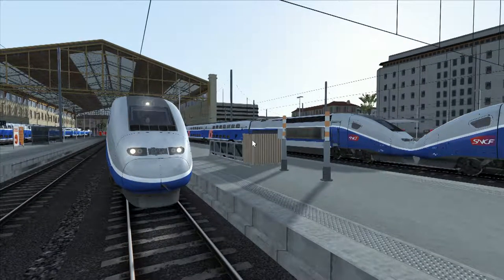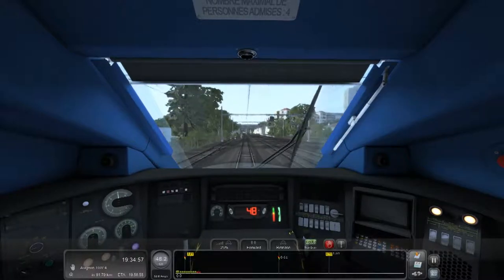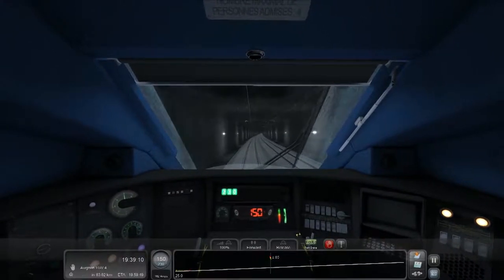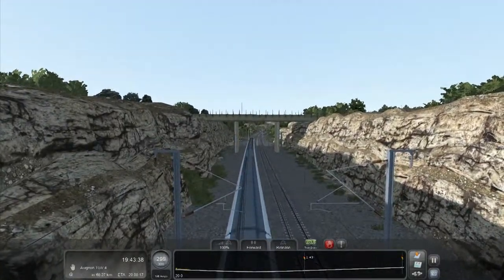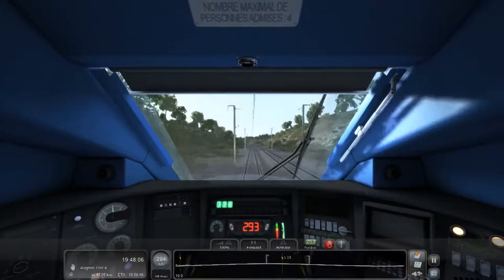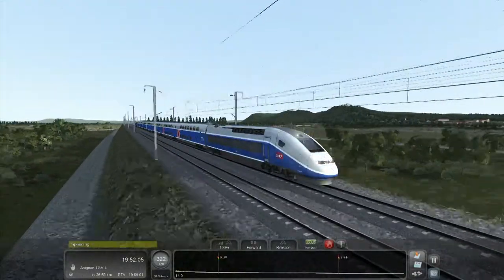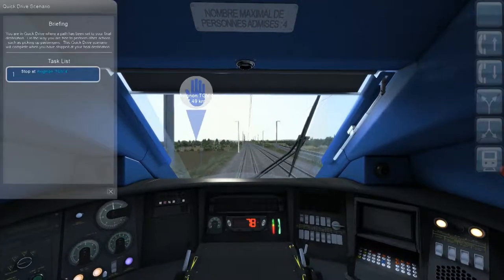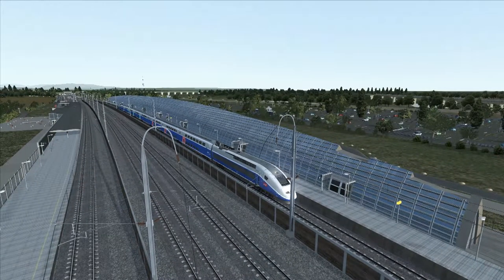200MPH TGV!!! [TGV Duplex] Marseille To Avignon (TS2017)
Welcome Back To Train Simulator 2017, This is the Second train simulator video in which I actually dictate what is happening, as well as giving a little history of the area, We will be travelling along the Marseille to Avignon High Speed Route from Marseille all the way to Avignon in France in the Amazing TGV Duplex!
We Will Also be Talking About lots of interesting things and enjoying the Awesome views.

Computer Specs:
Intel Core i5 2400k 3.10Ghz
16Gb RAM
240Gb SSD + 1.5TB HDD

Suggestions?